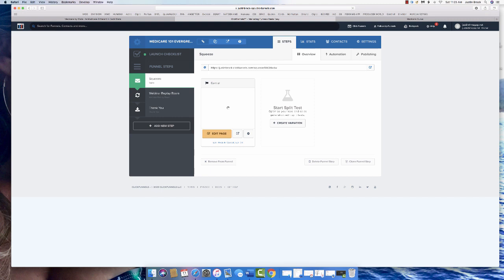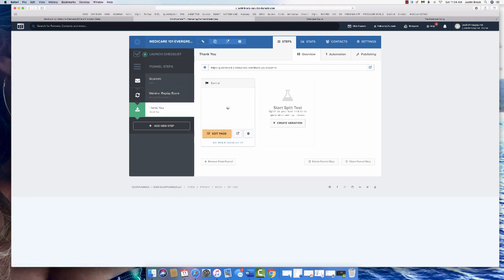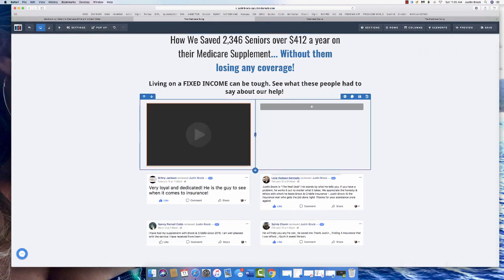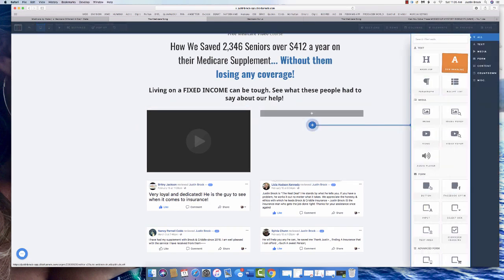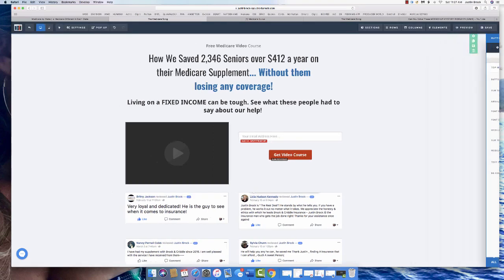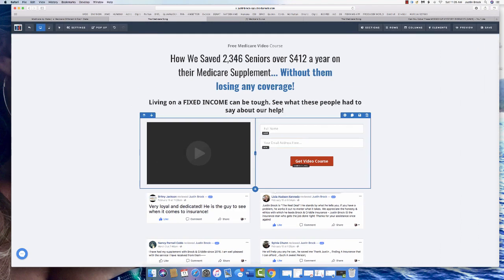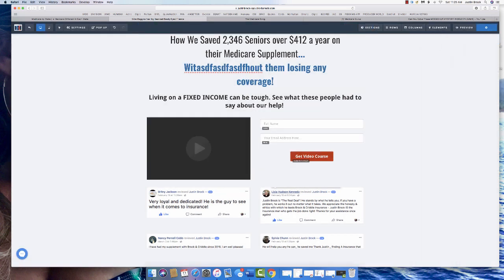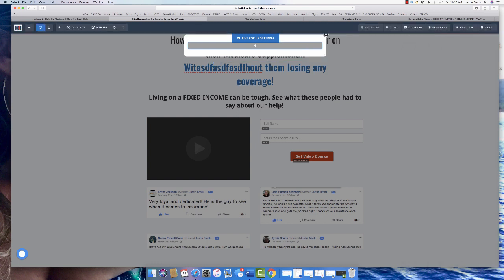Clickfunnels for Insurance Agents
Here is my take on Clickfunnels!

Here are two funnels I am sharing with you for watching this video:

PLEASE JOIN OUR FREE COMMUNITY ON FACEBOOK FOR SENIOR MARKET AGENTS

► From Training to Events, Justin offers great Information on his site -
With new features being set up all the time, the site is sure to bring value to all agents.
► Are you looking for Medicare Information? We have condensed the most comprehensive Medicare information into an easily digestible format on our Medicare Supplement, Medicare Advantage, and Prescription Drug Plan
All help us reach more people and change more lives for the better!

Justin Brock is Partial owner of two Insurance agencies known as Safe Harbor Insurance and Brock and Credille Insurance and Chairman of a Marketing Firm known as Guru Marketing.

Brock and Credille Insurance is bringing in close to $2 Million in annual revenue helping THOUSANDS of Medicare beneficiaries get set up the right way, the first time.

Guru Marketing is a firm Justin started that currently helps over 1700 Insurance Agents service more Medicare Beneficiaries in more ways than ever before. He provides extremely relevant Insurance Agent Training for these new and old producers.

Justin rocketed to fame in the insurance industry when his journey to learn online advertising strategies taught him how to use Facebook leads to personally close 72 policies in one week and to aver 40 plus policies per week during the fall of 2016.

If you are looking for specific information related to how to run Facebook Ads, Justin has made a wildly popular Facebook Advertising Course called the Facebook Blitzkrieg.

Justin has since been featured on stage at 8 Percent Nation, Senior Marketing Specialists Summit, on the Manhattan Life Advisory Council and many other nationally recognized platforms.